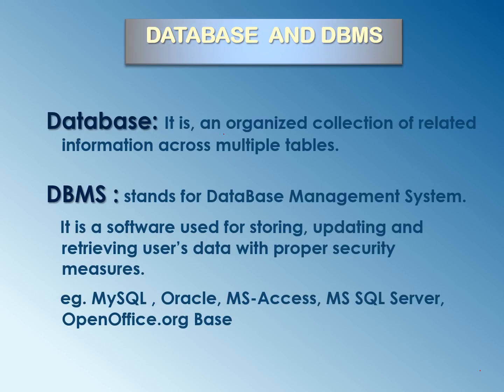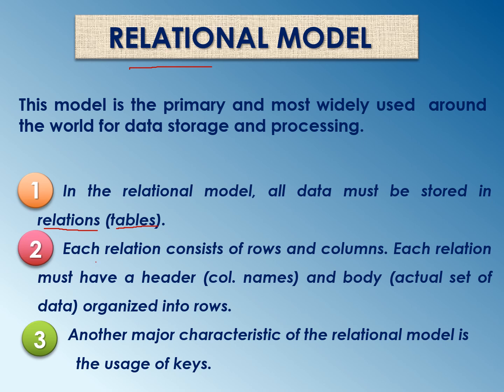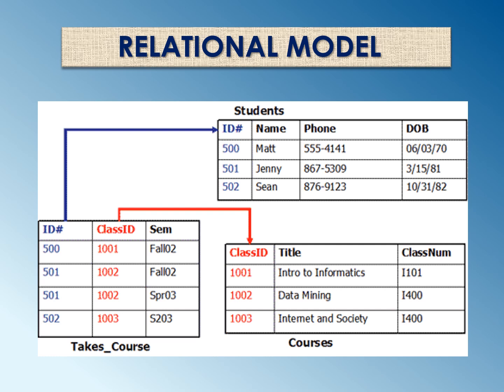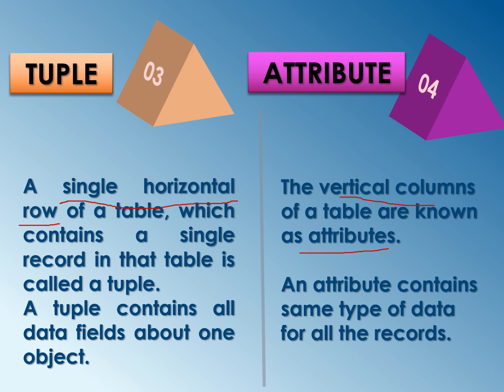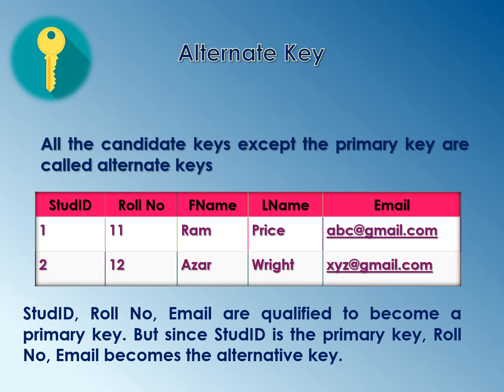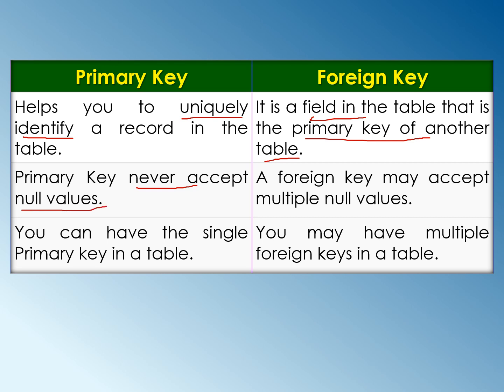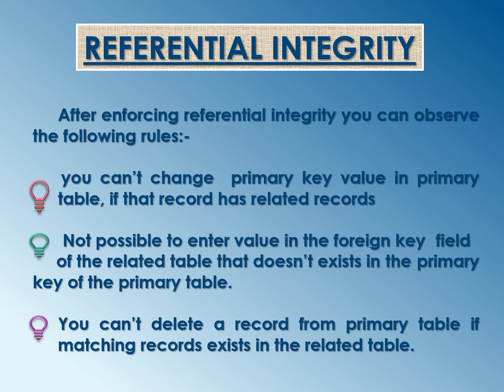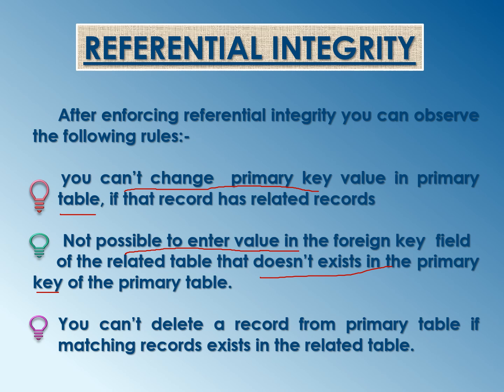DBMS Concepts and MySQL-I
This is the first video in series - DBMS Concepts and MySQL
This video is specially useful for Class XI & XII Computer Science (CS) and Informatics Practices (IP) students. Also useful for BCA, MCA, B.Sc (Comp Sc), B.Tech or even GATE aspirants.